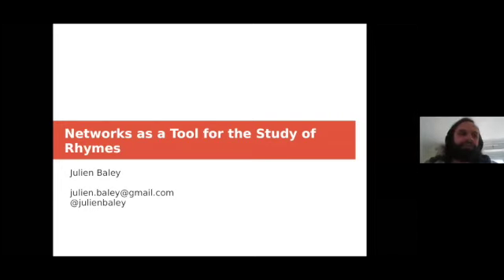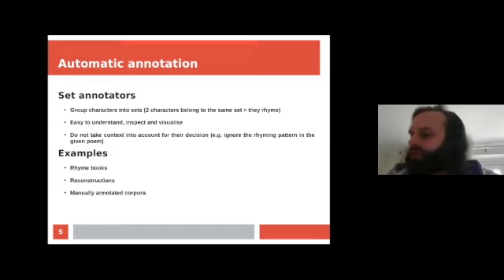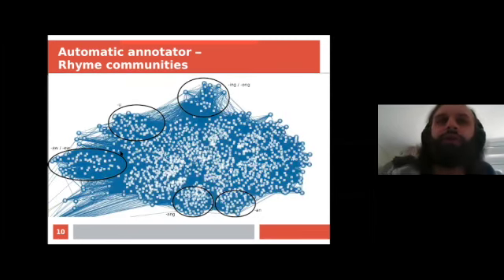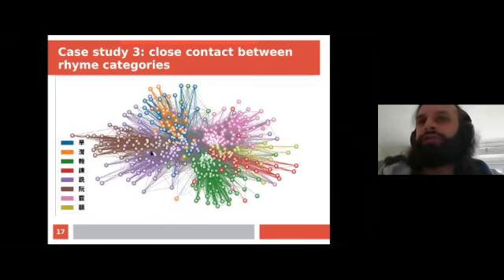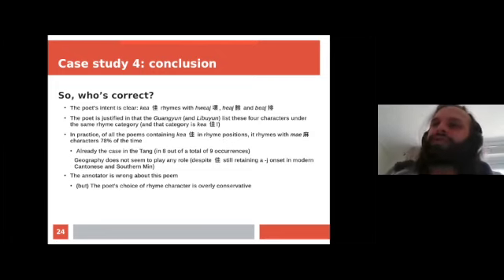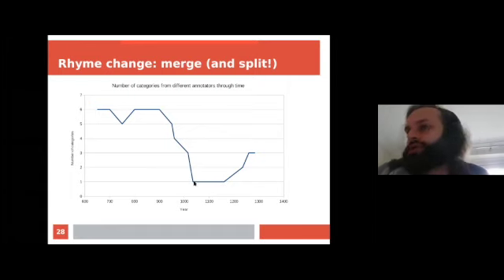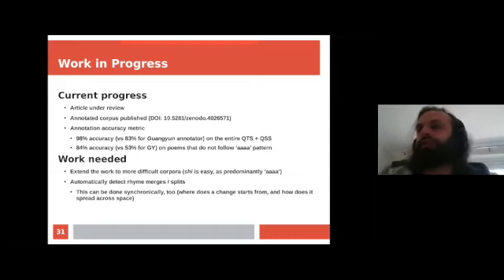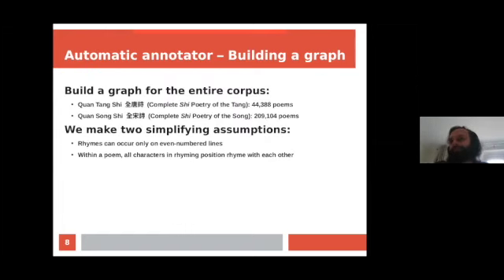Julien Baley (Microsoft) -- Networks as a tool for the study of Chinese rhymes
This talk explores the question of how the study of rhyme can help the historical linguist’s work in sketching the phonological system of a language. Through the use of computational techniques – representing rhymes as network graphs and detecting communities of rhymes in those graphs – I take an empirical approach and harness a corpus of Chinese poetry that spans six centuries and contains a quarter of a million of poems, and highlight rhyming practices that evolved as the phonology of the Chinese language changed. After an brief recap of the  theoretical concepts (rhymes, graphs, communities), the study dives in a series of case studies designed to highlight and evaluate specific aspects of the proposed method: how it works, what are its strengths and weaknesses. In the process, I demonstrate the approach’s ability to detect and date specific instances of language change.